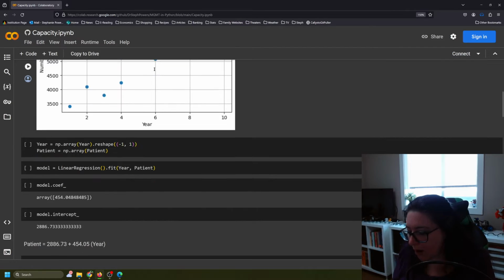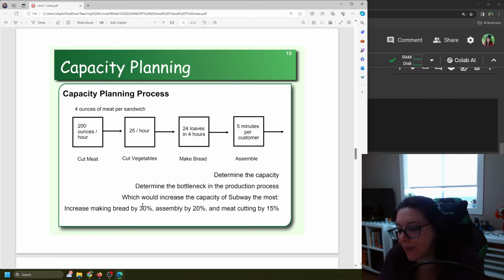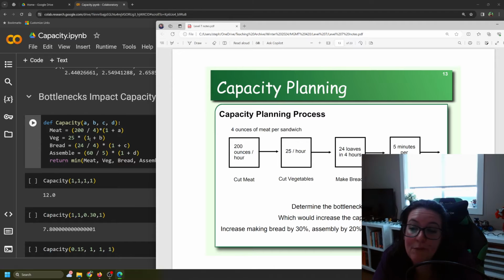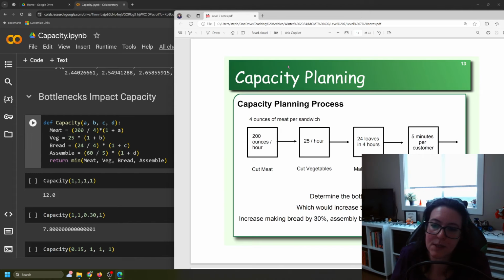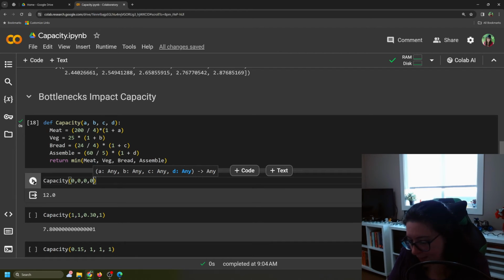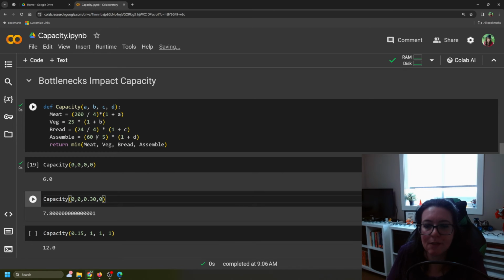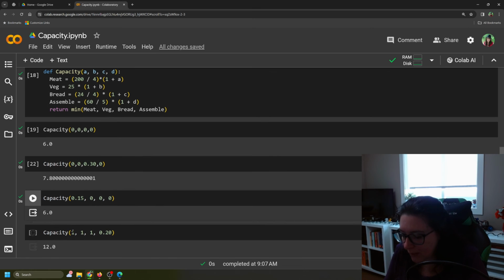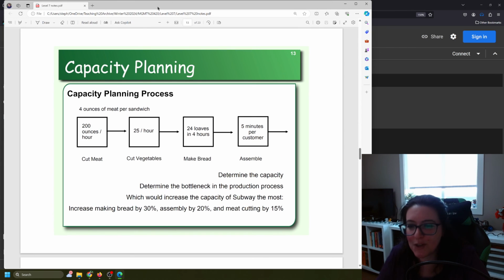Impact of Bottlenecks on Capacity Planning (analysis in Python)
Analyze the impact of bottlenecks on the capacity planning process using Python.